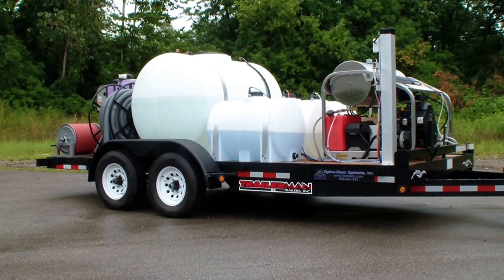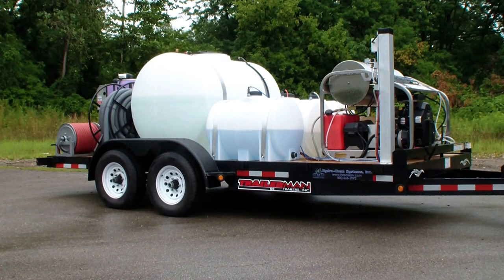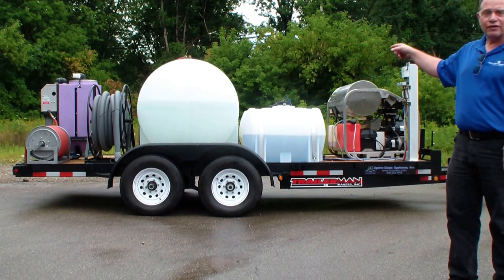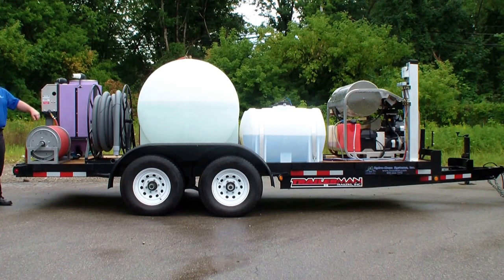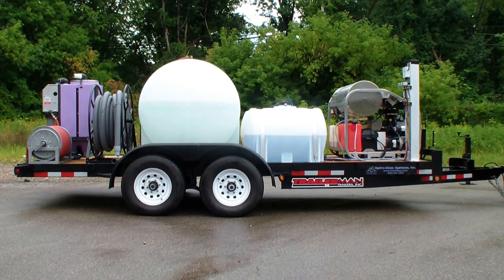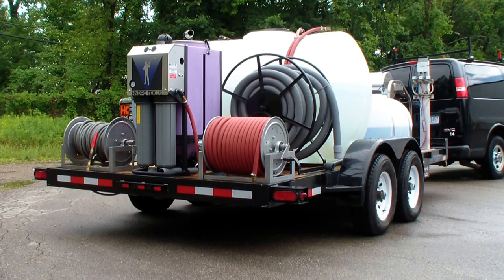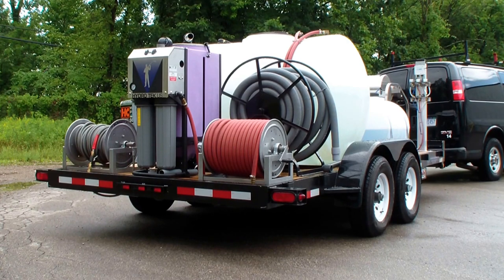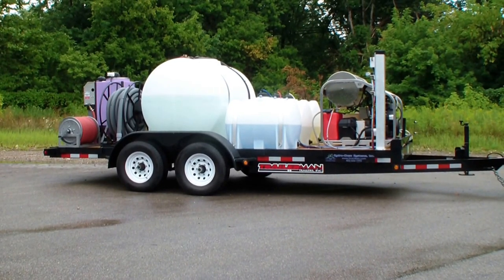Extreme series commercial pressure washing & 2 step fleet washing & trailer package.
New! PCD SCU Series Hot Water Pressure Washer! (Best) SCU35009KAF  or SCU35009VAF 3500 PSI @ 9 GPM to one operator or run two operators at 3500 PSI @ 4.5 GPM each
750 cc Kohler or 896 cc Vanguard Engine, 2900 Watt Generator
110 Volt Burner, 550,000 Btu Diesel Burner
 Stainless Steel Burner Housing, Panels & Frame
16' x 83" wide 10K trailer, 535-gallon water tank, AZV88 wastewater filtration system &  vacuum hose reel, HCS's 3 Soap Pro Control remote system & three 65 gallon chemical tanks.

Pressure Cleaners Direct is a leading manufacturer and provider of customized vehicle-wash systems and pressure washers. PCD manufactures vehicle washes to clean every street-legal type of vehicle, including bus washes.

We strive to not only meet the needs of our customers but exceed their expectations.

Our touchless vehicle wash systems can wash any type of vehicle, even irregularly shaped vehicles, including but not limited to the following:

The two-step process allows 1 or 2 workers to remove road film (dirt particles magnetically bonded to the surface by an electrostatic charge) in a fraction of the standard time without brushing.  This vastly reduces labor costs, insurance costs, and equipment wear and tear. It also prevents undue wear from brushes on the surfaces of your vehicles.

Dan Swede
President
Trash Bin Cleaners Direct, LLC.
Pressure Cleaners Direct, LLC.